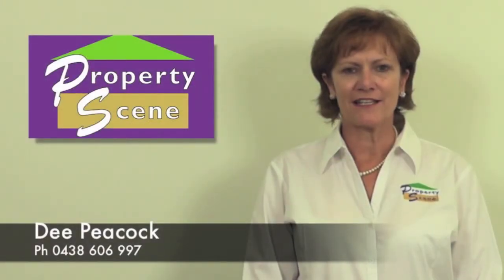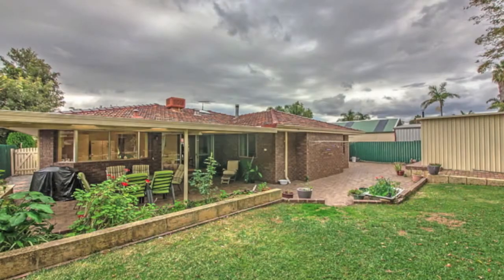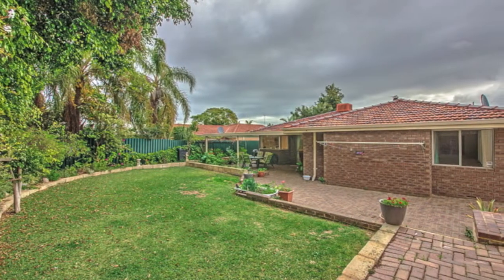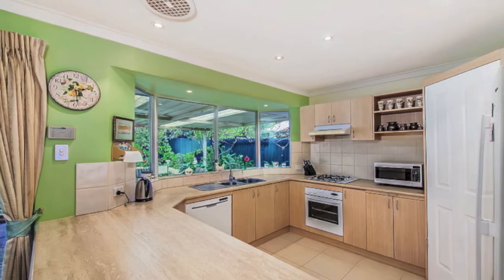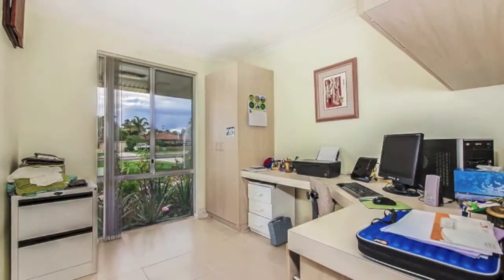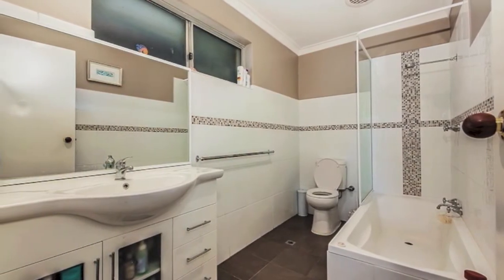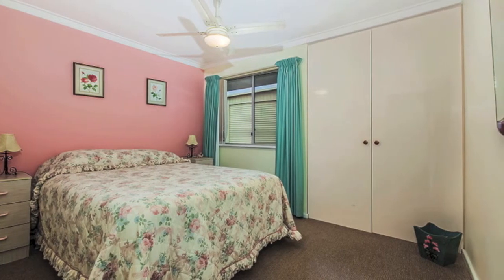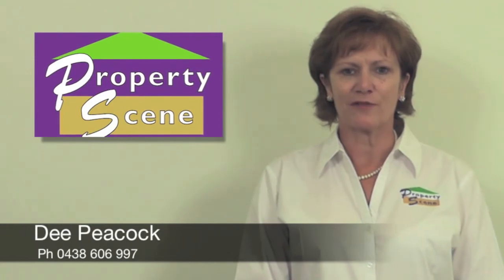62 Ariti Avenue, Wanneroo - SOLD Team Peacock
Total Comfort

There is absolutely nothing left for you to do but bring your belongings and move straight on into this sublime family home that combines a sense of charm with contemporary elegance in an enviable location just footsteps from sprawling parklands and the picturesque Lake Joondalup.

All of the hard work has already been done here and the current owner has kept this residence in immaculate condition for any potential buyer seeking entry into a wonderful family-friendly suburb. A crisply tiled entrance hall introduces you to the sunken formal lounge, overlooked by a formal dining room that is reserved for when the guests arrive.

The casual family area radiates warmth via a stunning wood fireplace and even leaves room for meals off a fabulous kitchen with a new bench top and breakfast bar, tiled splashbacks, a walk-in storage pantry and a quality Westinghouse gas cook top, electric oven and dishwasher.

The study could easily be a fourth bedroom depending on your living needs, whilst the master comprises of a large walk-in wardrobe, ceiling fan and a spacious renovated ensuite with toilet. Outdoor entertaining is catered for by a private backyard patio, but there is also space underneath the front verandah to sit, contemplate and enjoy the tranquillity provided by your gorgeous cottage garden.

Stroll to the pond at Nyunda Park and revel in an extremely close proximity to the Wanneroo Showgrounds, schools, transport and shopping at Wanneroo Central. This is a home that has it all!

Other features include, but are not limited to:

• 3 bedrooms, 2 bathrooms plus a study/4th bedroom with built-in desk
• Split-system air-conditioning to front lounge
• Formal dining room and family area have gas bayonets
• 2nd/3rd bedrooms have ceiling fans and fitted BIR's
• Separate bath and shower to main bathroom
• Beautiful lawns and gardens to the rear where a huge lock-up shed is ideal for additional storage or the family tradesman
• Functional laundry with storage and outdoor access
• Separate toilet
• Linen cupboard
• Single carport with drive-through access to additional lock-up carport where there is tandem parking for two more vehicles -- three in total
• Feature double-door entry with high-end security doors
• Ducted evaporative air-conditioning
• Solar power panels -- receive a credit on your next energy bill
• Fully reticulated
• Large capacity gas hot water system
• Side access
• 683sqm block